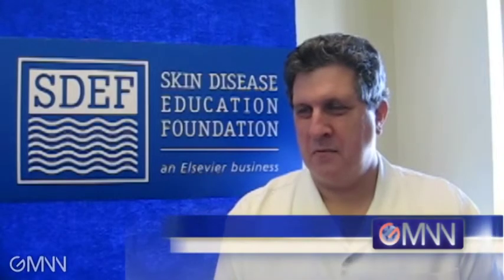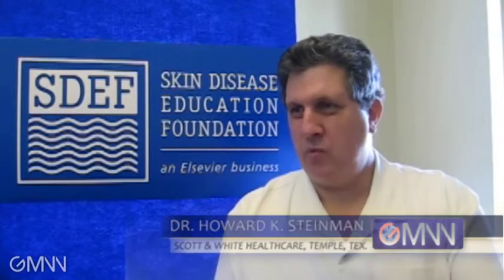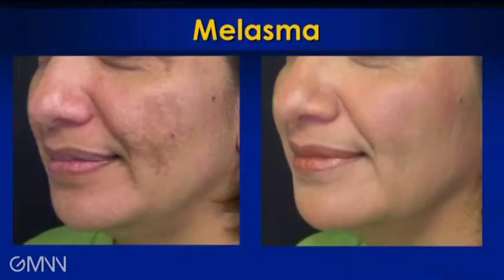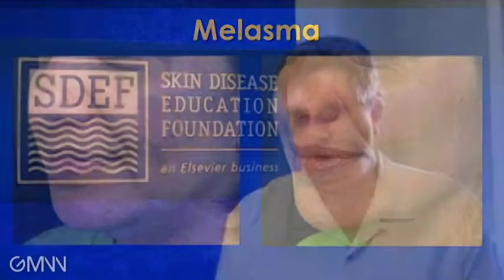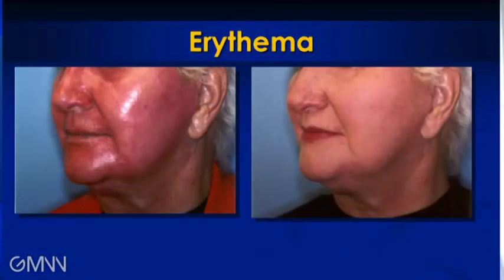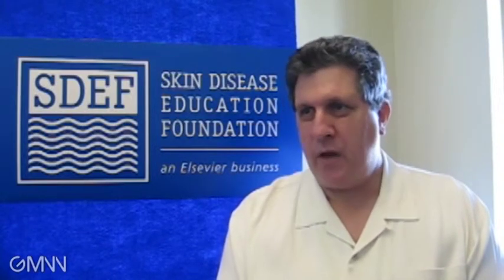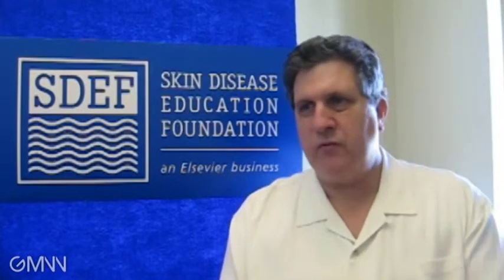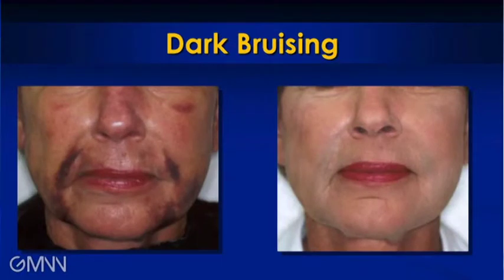Makeup Tips After Cosmetic Procedures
Dr. Howard Steinman outlines strategies for using camouflage makeup immediately after cosmetic dermatologic procedures.